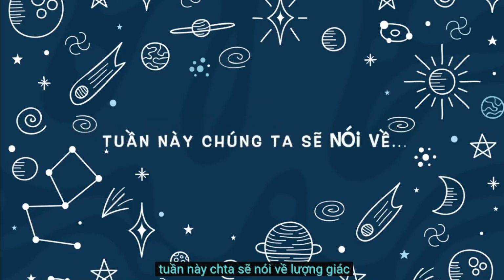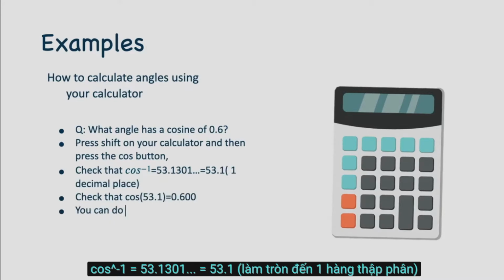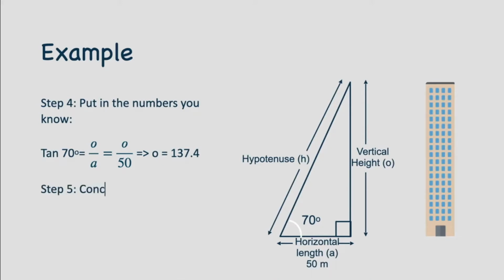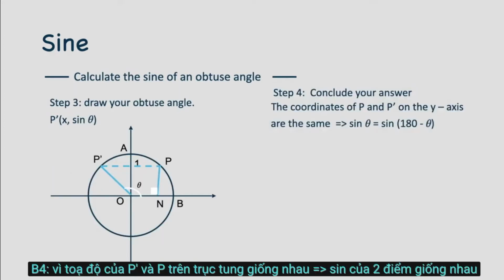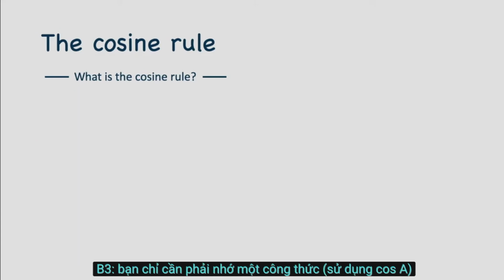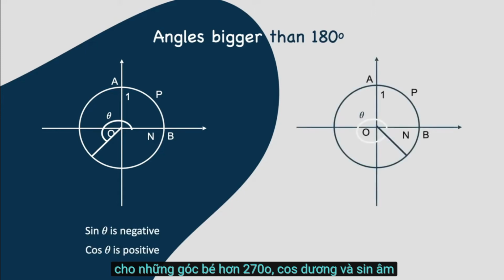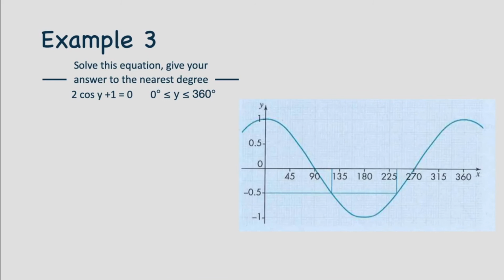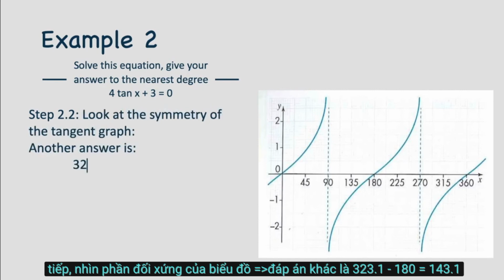Chapter 26 IGCSE Maths: Trigonometry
Nhóm Hà Phương Anh
Thành viên: Hà Phương Anh (trưởng nhóm), Đức Khang
Cát Tường, Minh Đức, Khánh Linh